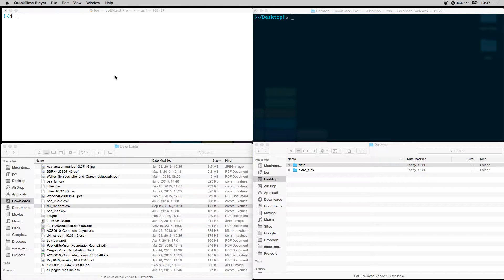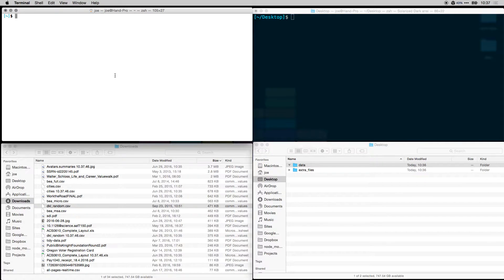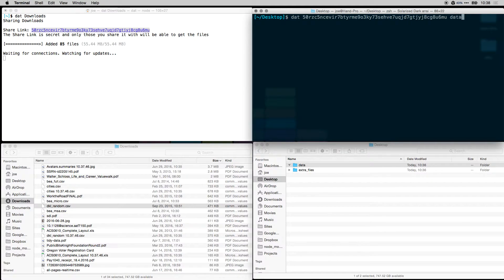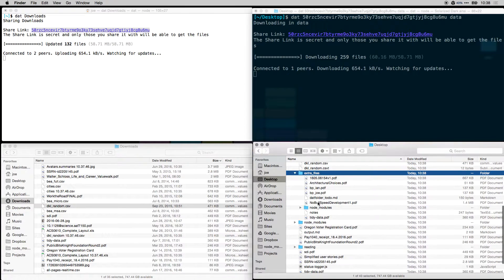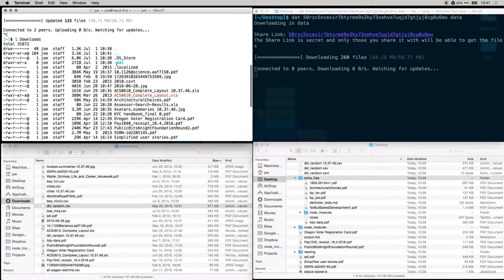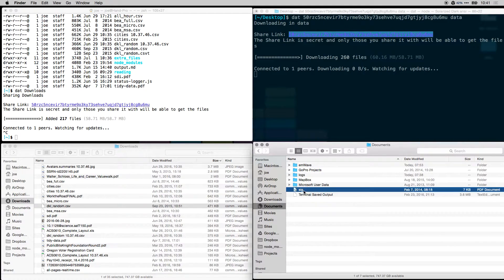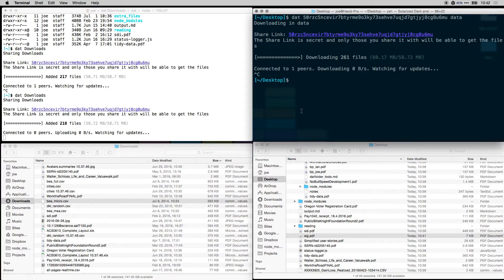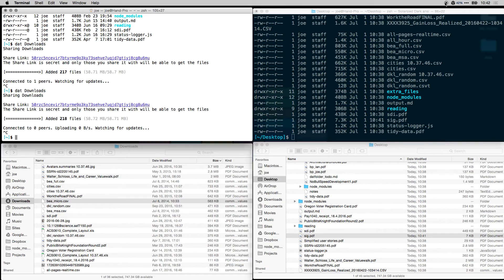Dat Cli Demo (1.0 RC2)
Dat CLI with live mode and a .dat folder!